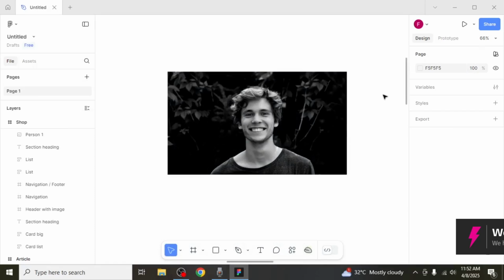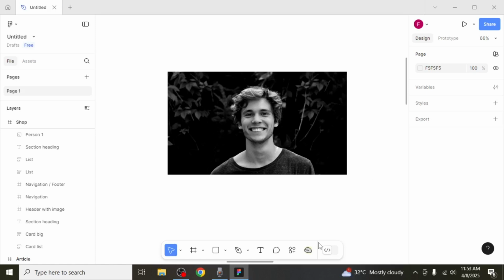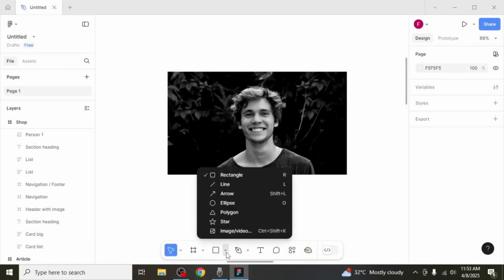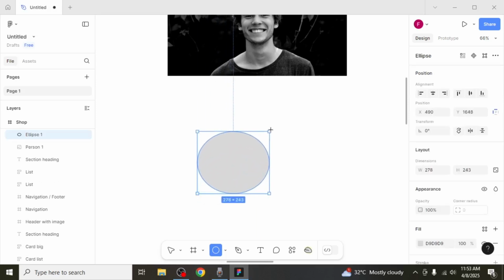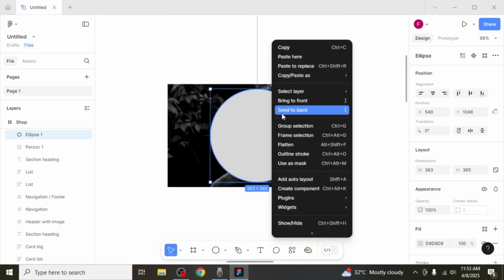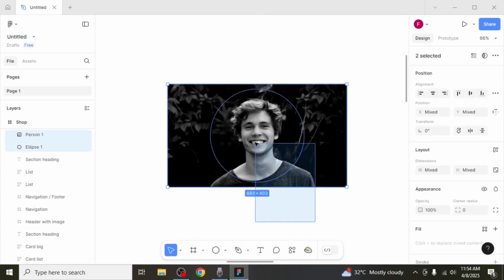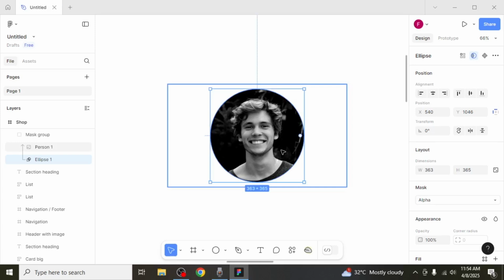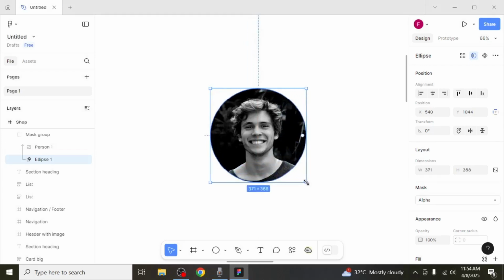How to MASK in Figma (Step by Step)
Want to crop images or shapes creatively in Figma? This step-by-step guide shows you how to use the Mask tool to control visibility within frames, shapes, and custom designs. Learn how to apply masks to images, text, and groups to enhance your UI layouts with professional visual effects.